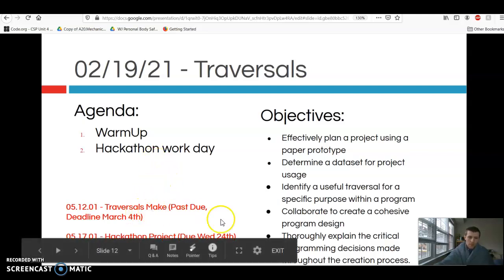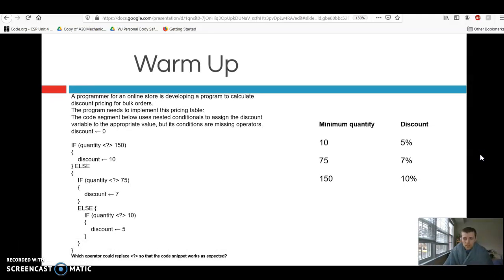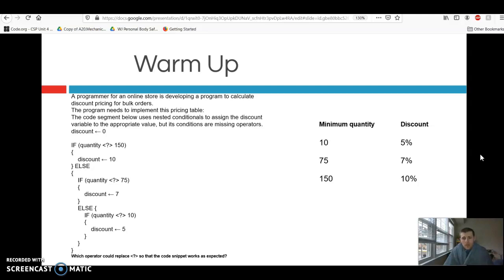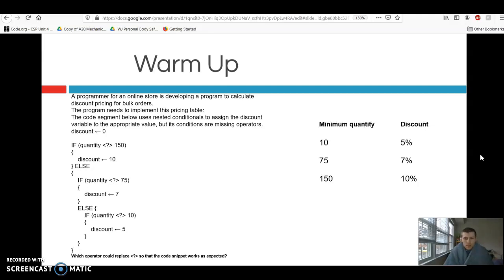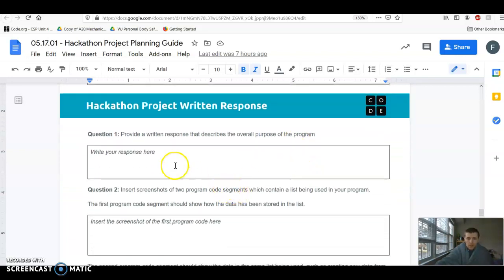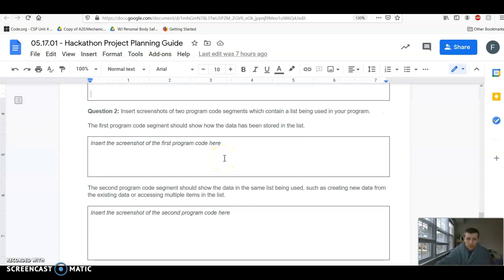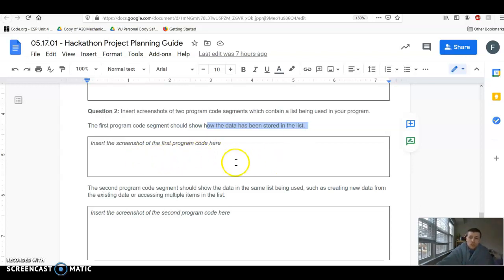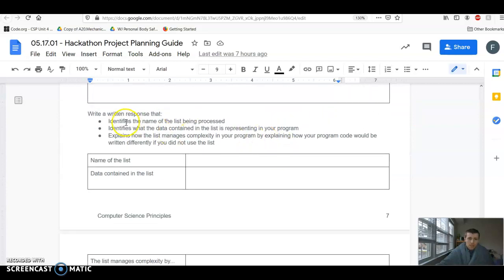Recording #109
CSP S2 Week 3 Day 2 2021